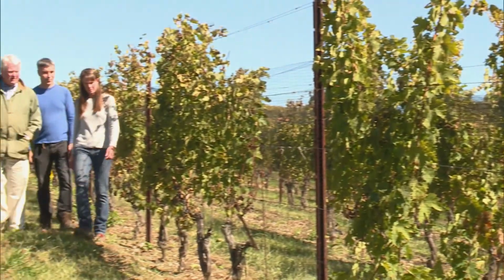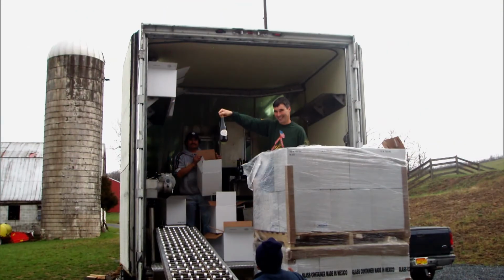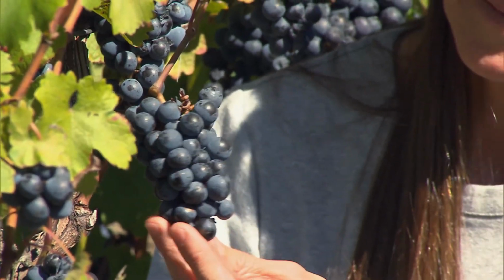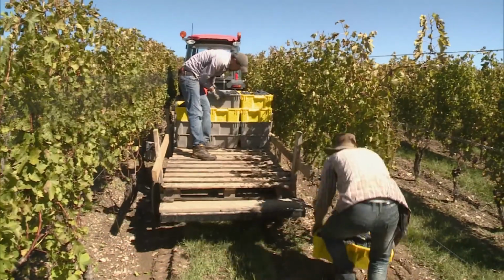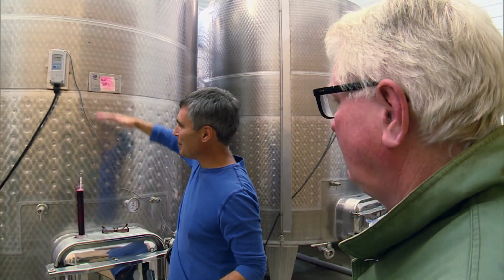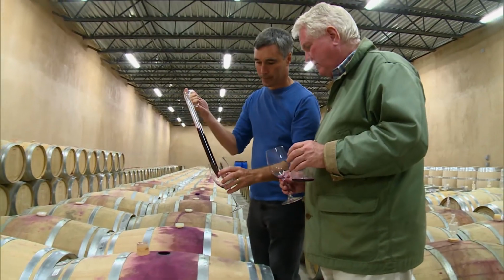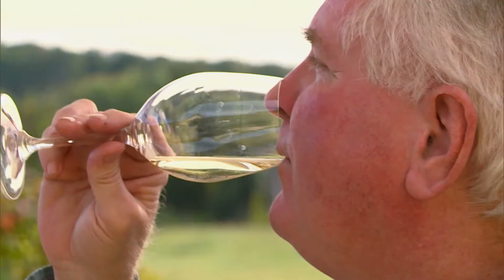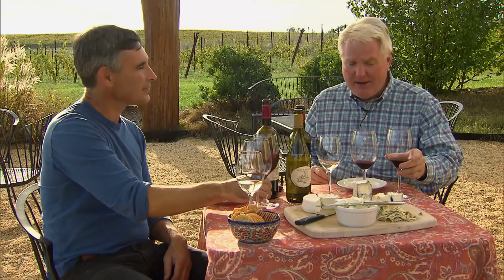Black Ankle Vineyards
Al Spoler samples the wine at Black Ankle Vineyards in Carroll County while learning how their product goes from vine to vintage.

For full episodes and more information about Maryland Farm & Harvest,